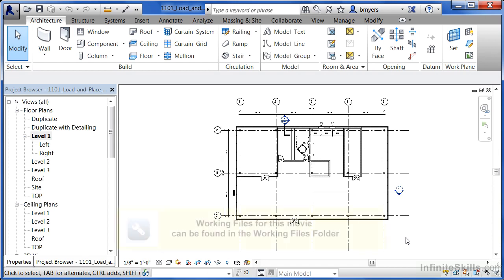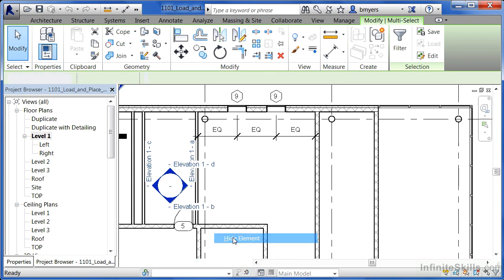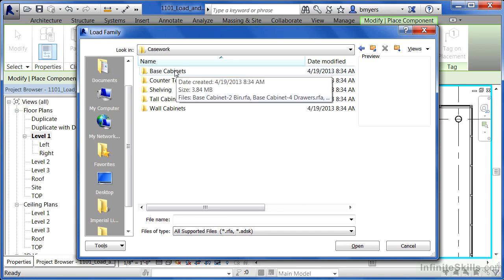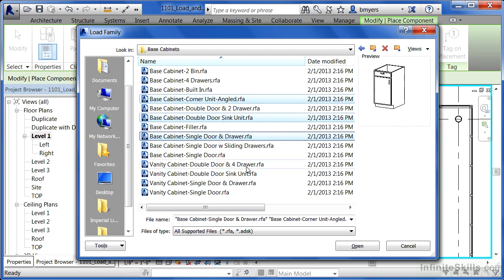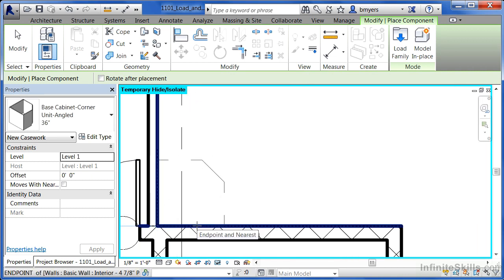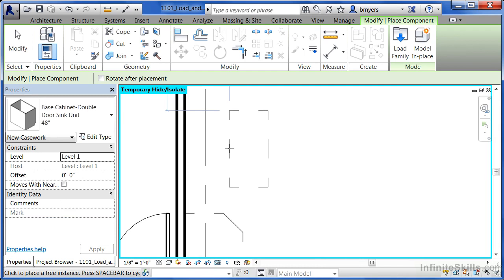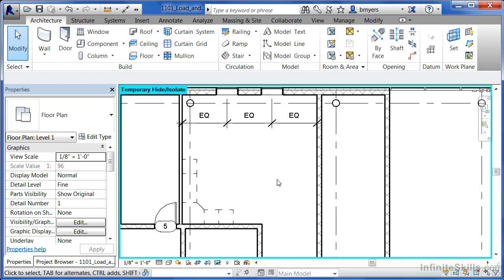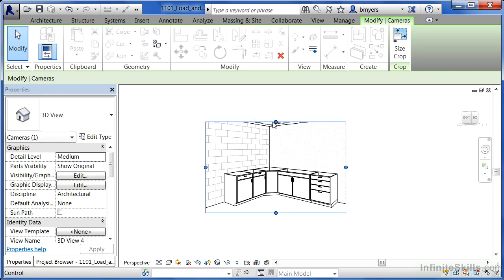11- Load And Place Casework | PART 1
In Revit refers to built-in furniture and cabinetry, such as kitchen cabinets, bathroom vanities, and office furniture.